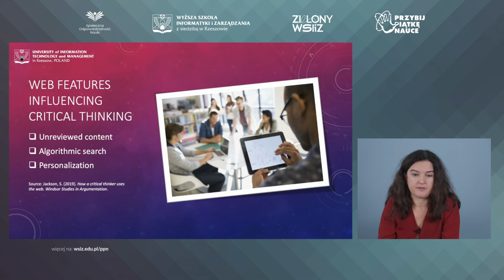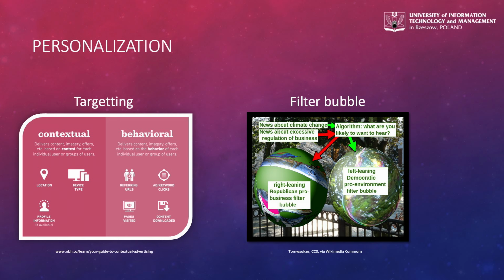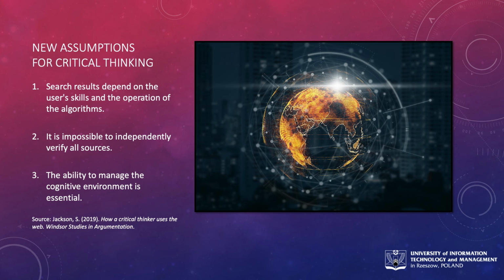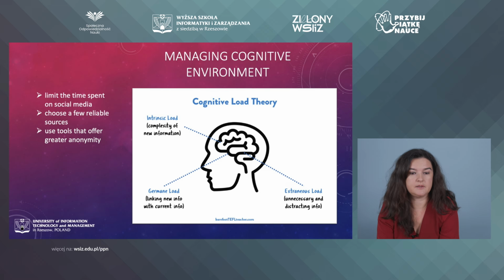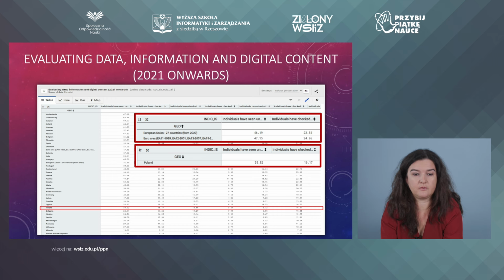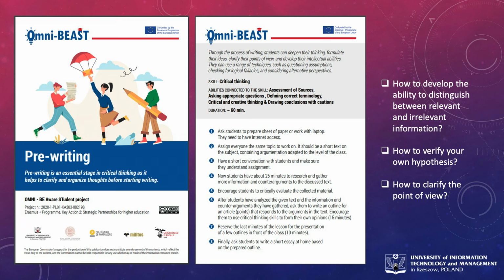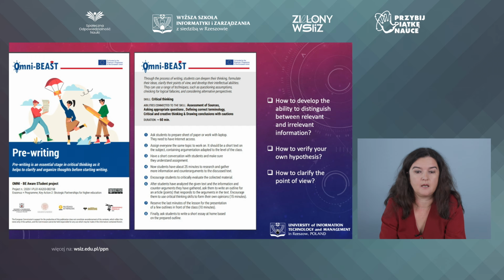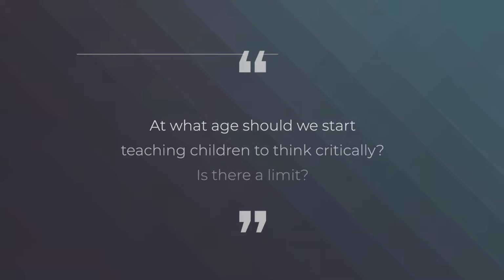Critical Thinking and the Internet - Joanna Wójcik PhD | LECTURE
We invite you to a lecture titled " Critical Thinking and the Internet" which will be led by  Joanna Wójcik Phd, a researcher in the field of new technologies in education. The premiere of the lecture will take place on April 17, 2024, at 6:00 PM on the WSIiZ YouTube channel. It will be conducted in English with Polish subtitles.

Today's world increasingly relies on the Internet as a source of information. But do we always use this information in a critical and reflective manner? How does access to online information affect our critical thinking skills? What are the positive and negative aspects of using the Internet to develop critical thinking skills? If you want to find answers to these questions, as well as expand your knowledge and ability to critically use information available on the Internet, we invite you to watch the premiere of the lecture.

Zapraszamy na wykład pt. „Internet a krytyczne myślenie”, który poprowadzi dr Joanna Wójcik – badaczka w dziedzinie nowych technologii w edukacji
Premiera wykładu odbędzie 17 kwietnia 2024 r., o godz. 18:00 na kanale YouTube WSIiZ. Będzie realizowany w języku angielskim z napisami w języku polskim.
Dzisiejszy świat coraz bardziej zależy od Internetu jako źródła informacji. Ale czy zawsze korzystamy z tych informacji w sposób krytyczny i refleksyjny? W jaki sposób dostęp do informacji online wpływa na nasze umiejętności myślenia krytycznego? Jakie są pozytywne i negatywne aspekty korzystania z Internetu w celu rozwijania umiejętności myślenia krytycznego?
Jeśli chcesz poznać odpowiedzi na powyższe pytania, a także poszerzyć swoją wiedzę i umiejętność krytycznego korzystania z informacji dostępnych w Internecie, zapraszamy do obejrzenia premiery wykładu.

Rozdziały:
00:00 - Start
00:25 - Agenda
01:01 - What is critical thinking?
03:17 - Misconception of critical thinking
04:11 - A brief history of technology in instructional media
05:28 - Web features influencing critical thinking
05:58 - Unreviewed content
08:06 - Algorithmic search
10:22 - Personalization
13:11 - Consequences of a lack of critical thinking
14:34 - New assumptions for critical thinking
15:21 - Search results depend on the user’s skills
16:49 - Source verification
18:47 - Dunning - Kruger effect
19:51 - Managing cognitive environment
21:04 - Self-criticism
21:55 - The value of critical thinking in the labour mark
22:57 - World Economic Forum estimates
23:35 - Abilities connected to critical thinking skill
24:28 - Evaluating data, information and digital content (2021 onwards)
25:31 - Critical thinking and higher education
28:57 - Beast approach = family of projects
31:37 - 21st century skills development tutorials
41:20 - Question

O cyklu „Przybij piątkę nauce”
W ramach cyklu „Przybij piątkę nauce” Prelegenci odpowiadają na pytania słuchaczy oraz przedstawią najlepsze praktyki, które mają wymierny wpływ na jakość naszego życia i stan środowiska naturalnego. Wykład został zrealizowany w ramach V edycji cyklu „Przybij piątkę nauce”. Hasłem przewodnim tej edycji są „Wyzwania cywilizacyjne” W ramach projektu „Przybij piątkę nauce” Wyższa Szkoła Informatyki i Zarządzania w Rzeszowie udostępnia materiały filmowe oraz audio, zawierające relacje z kilkudziesięciu zrealizowanych wykładów i spotkań otwartych. Więcej informacji na temat cyklu dostępnych jest na stronie cyklu „Przybij piątkę nauce”
Wykłady realizowane w ramach V edycji cyklu „Przybij piątkę Nauce” dofinansowane są ze środków budżetu państwa w ramach programu Ministra Edukacji i Nauki pod nazwą „Społeczna Odpowiedzialność Nauki